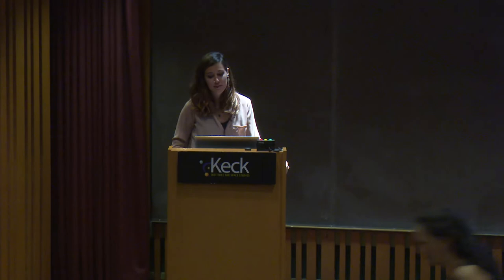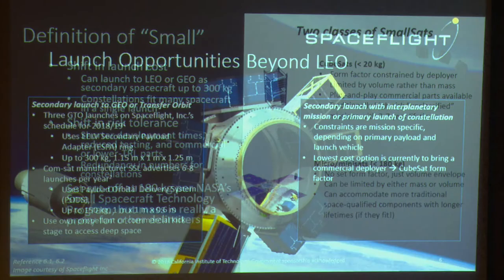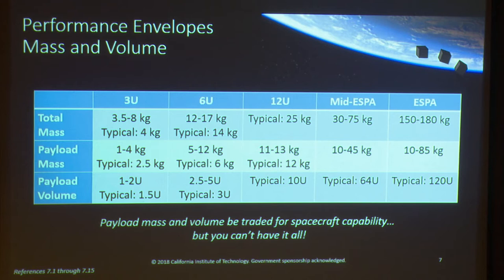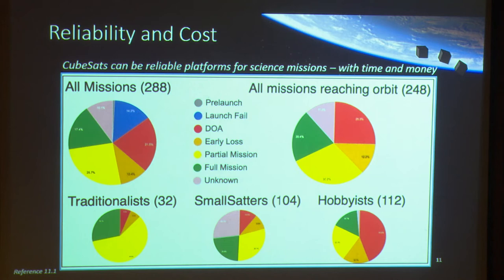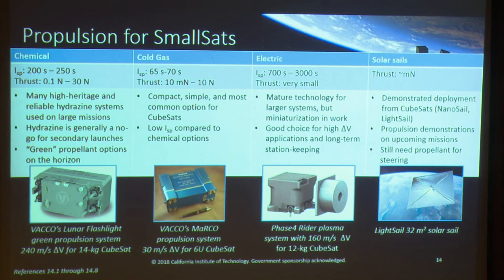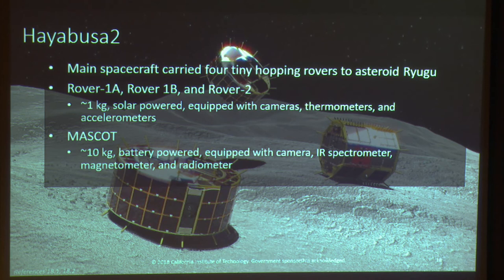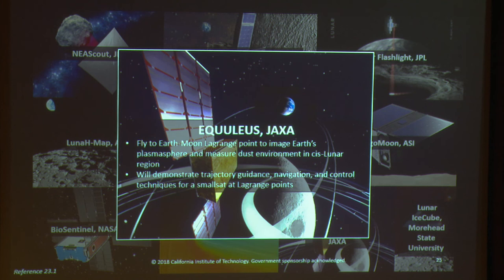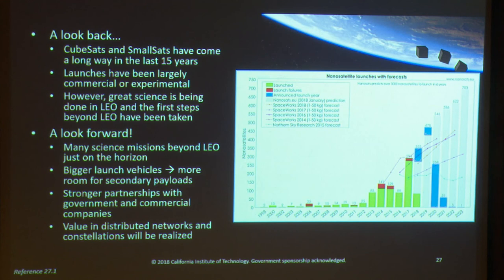Small but Powerful - State of the Art in Small Satellites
Watch Dr. Kristina Hogstrom from JPL present her talk "Small but Powerful - State of the Art in Small Satellites" at the Keck Institute for Space Studies short course "Exploring Once-in-a-Lifetime Targets" on October 29, 2018.